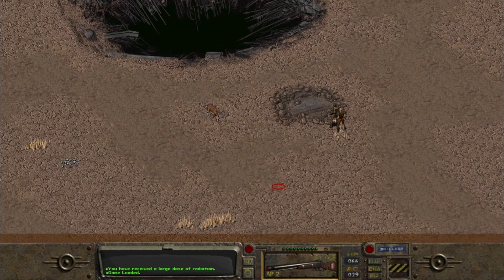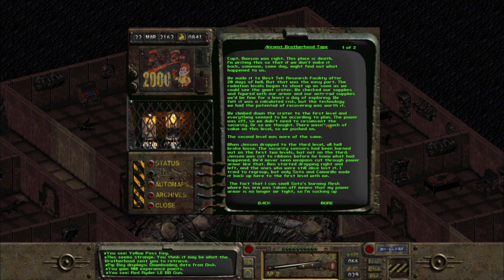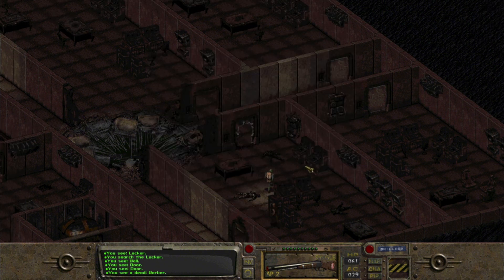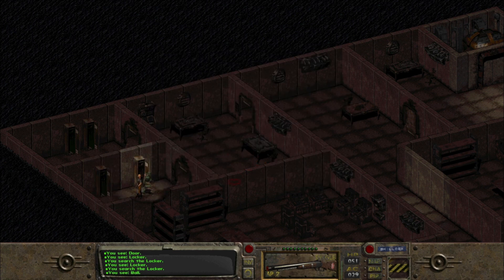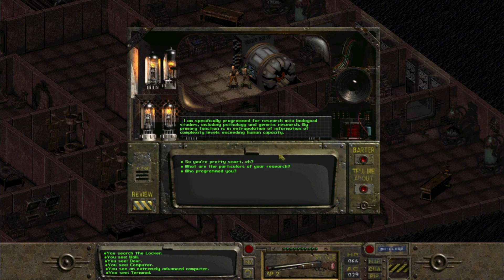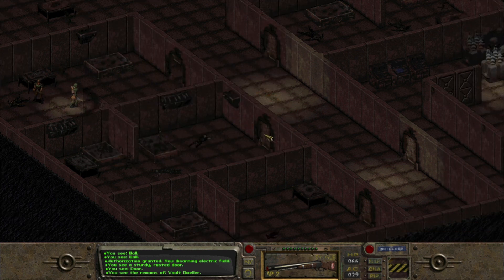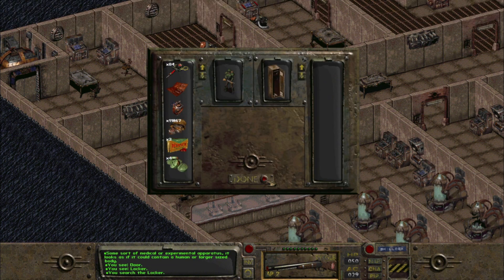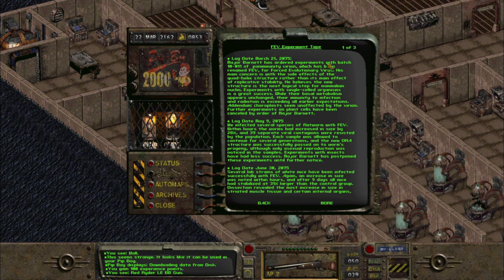Fallout 1. Post TV Show Edition. Episode 9.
Vault Dweller and Tycho explore the Glow. The helpful supercomputer explains side effects of the FEV. A Nuka Cola truck shares its bounty.